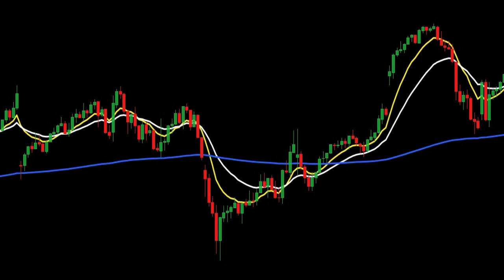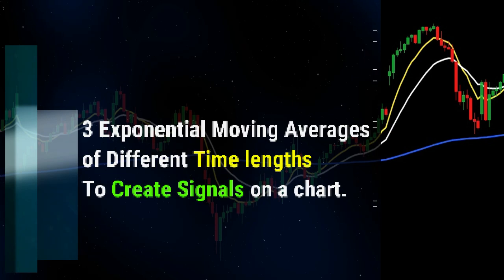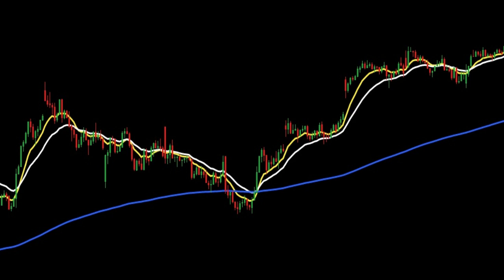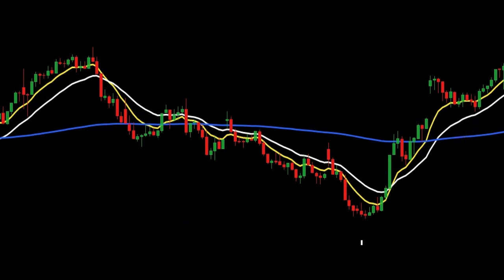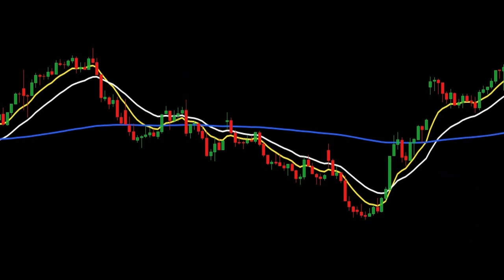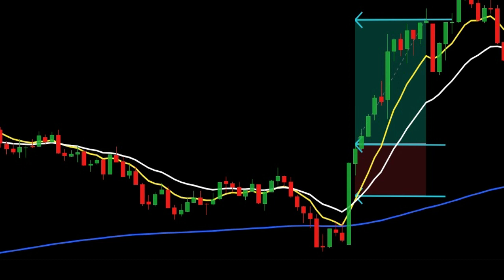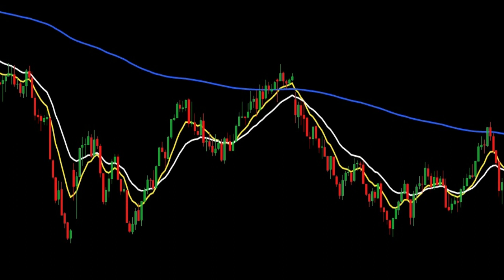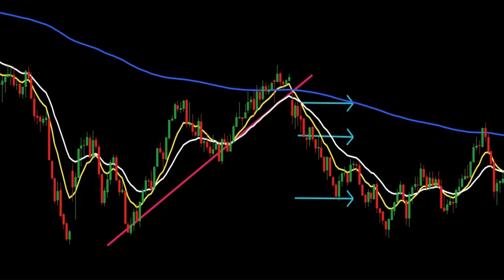3 EMA Trading Strategy For Day Trading Forex | 5 Minute Scalping Strategy | Moving Average Strategy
In This Video We Will Learn About Moving Average Crossover And 3 EMA Scalping Strategy , One of the simplest and easiest to use trading strategies is the 3 moving average crossover strategy.
With the 3 moving average crossover strategy you can quickly identify a trend and how strong the trend is and find both long and short trades. You can use this strategy in all different market types and you can also use it on longer and shorter time frames.
In this video we go through everything you need to know about the moving average crossover strategy and how you can start using it in your own trading.
Three moving averages simply show the current direction of momentum on a chart and can be used to create good risk reward ratios at entry, through the use of stop losses, trailing stops, and profit targets.